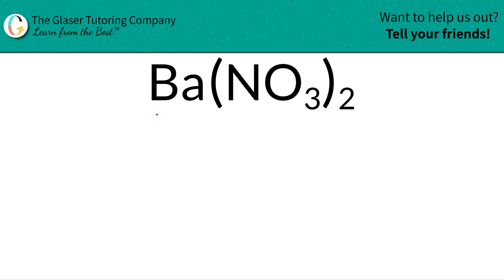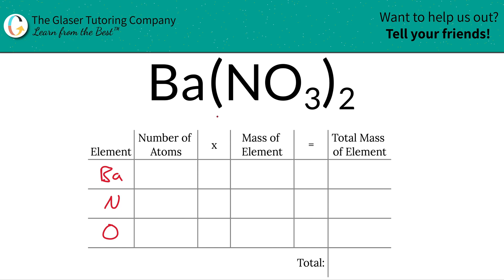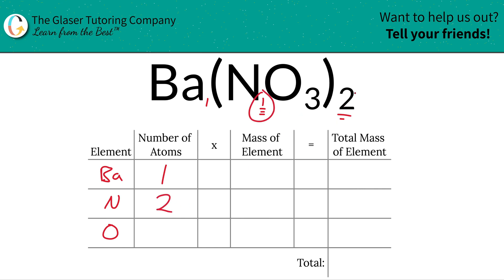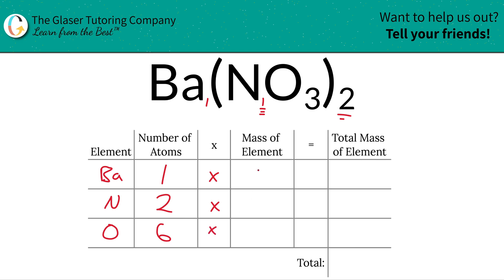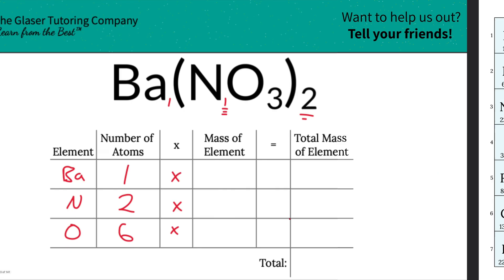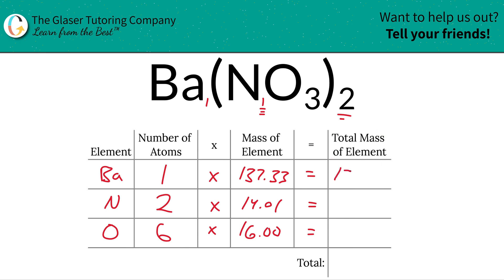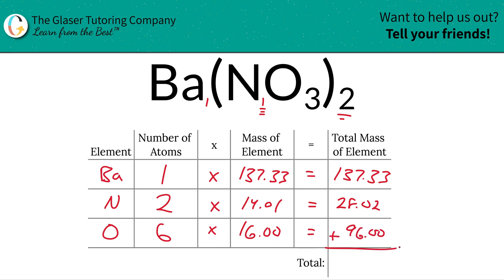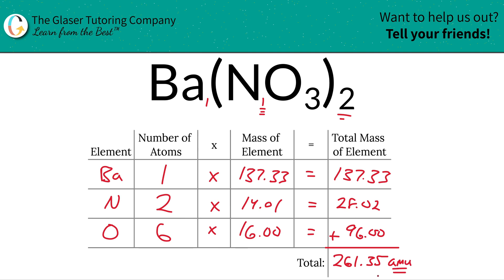How to find the molecular mass of Ba(NO3)2 (Barium Nitrate)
Calculate the molecular mass of the following:
Ba(NO3)2 (Barium Nitrate)